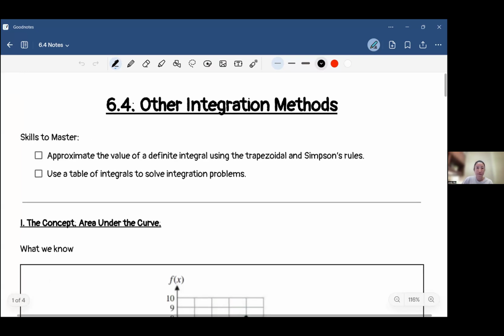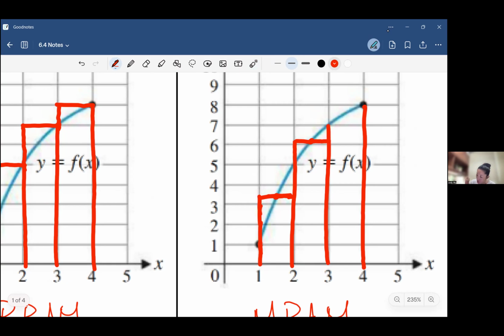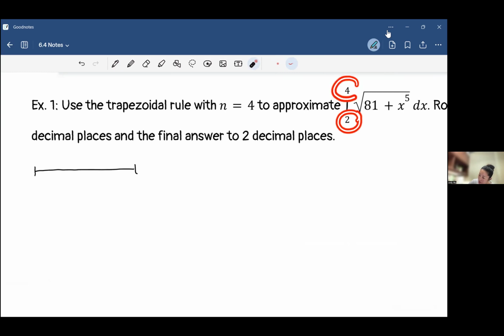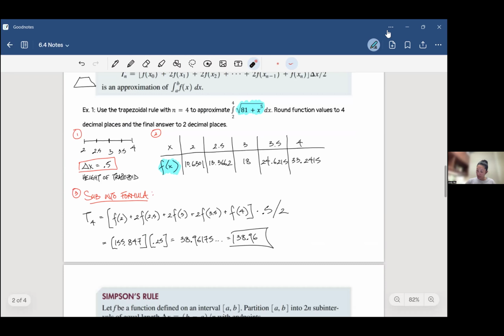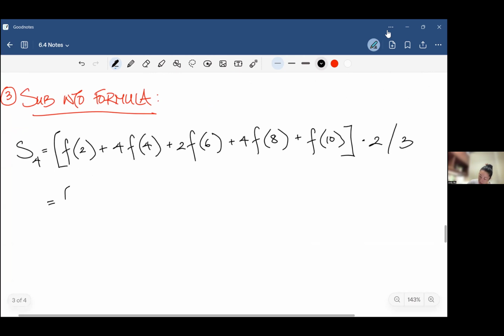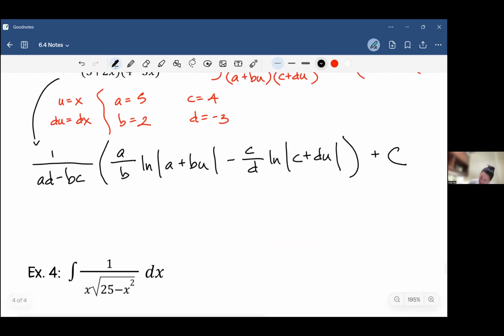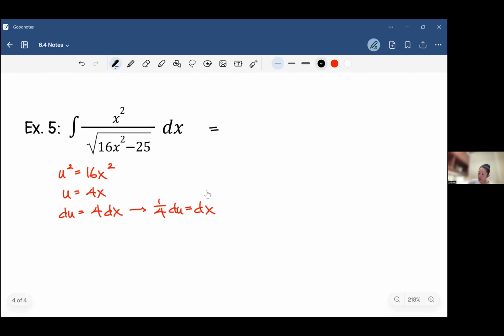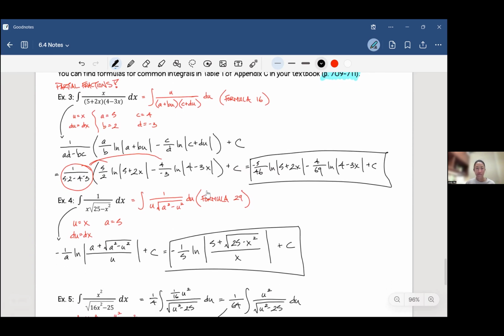6.4 Lecture Video (Math122)